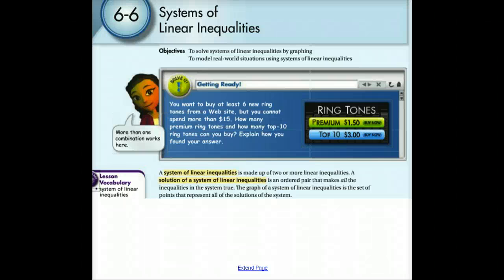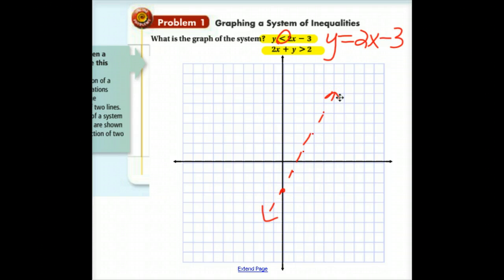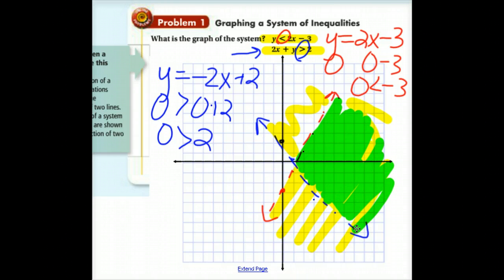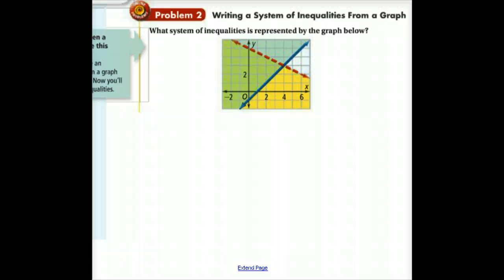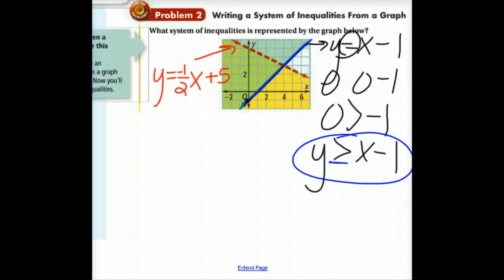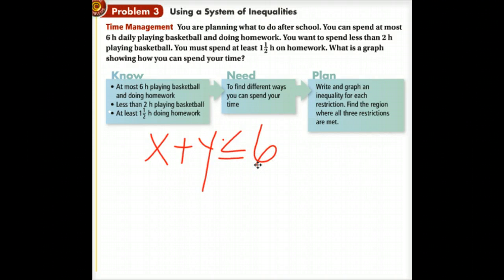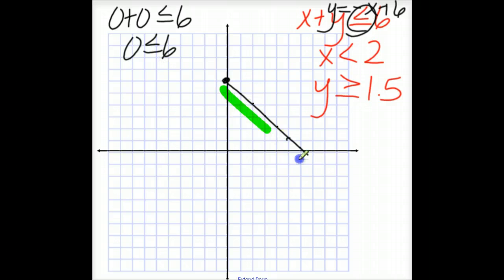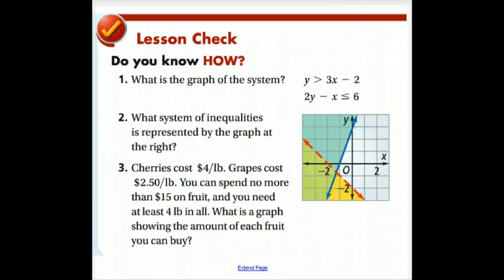6-6 System of Linear Inequalities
6-6 System of Linear Inequalities